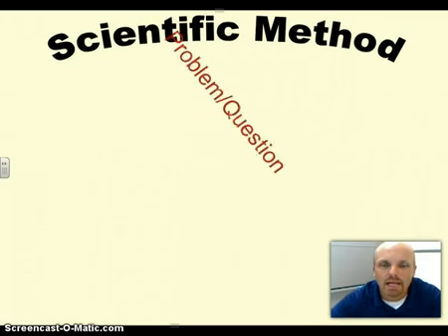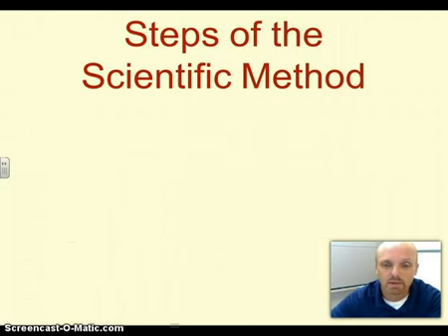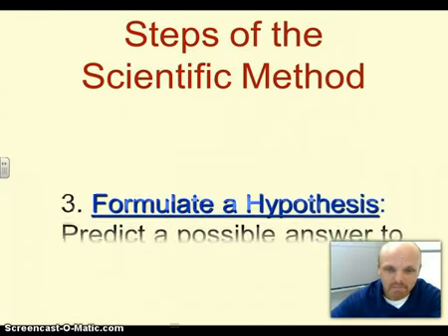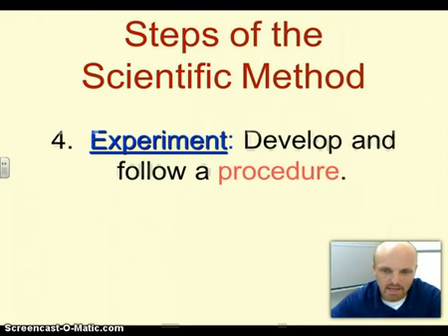Powerpoint PIP Scientific Method avi